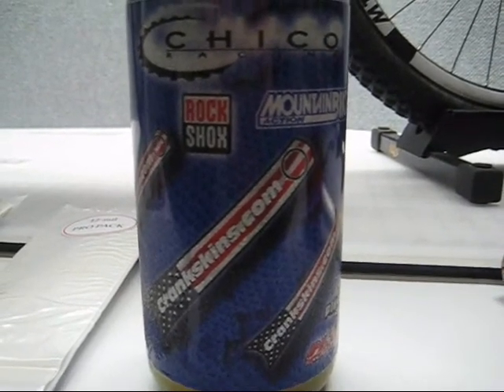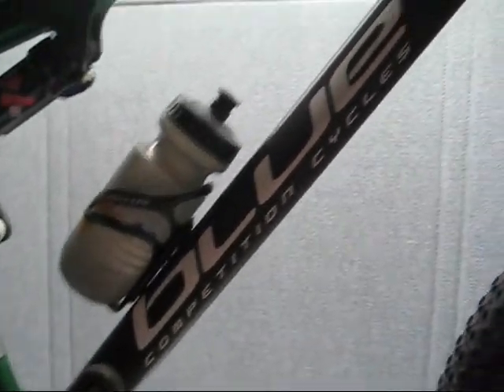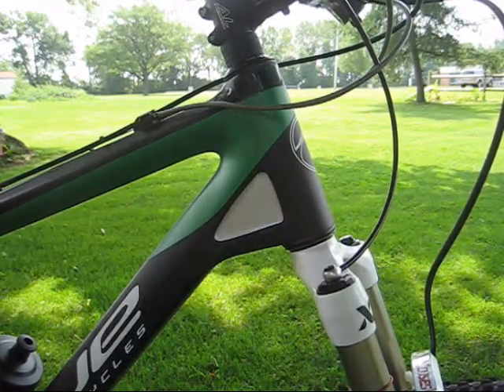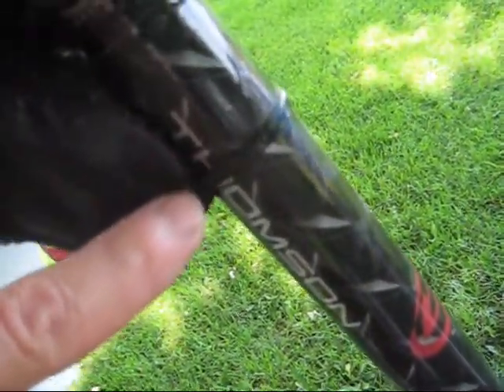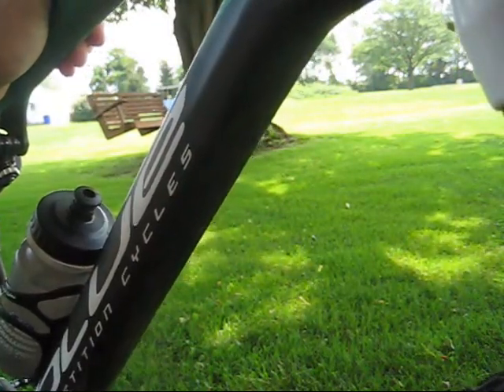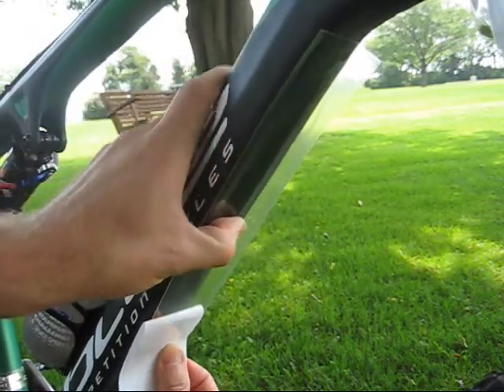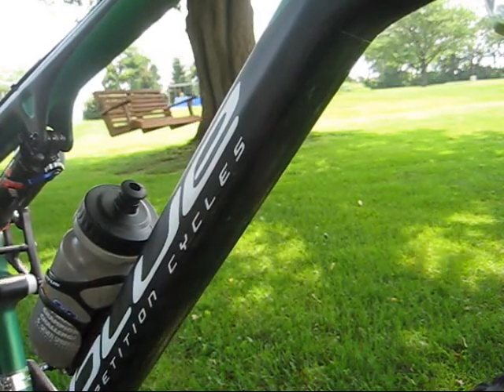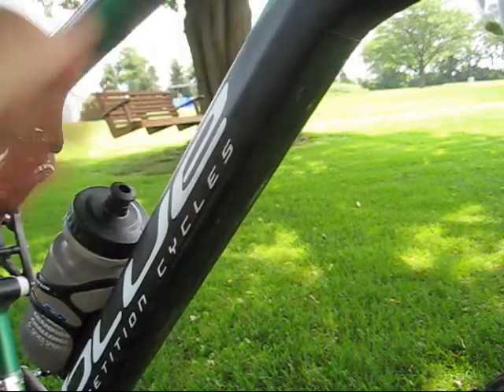pROPATCH 1_0002.wmv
Crankskins ProPatch Frame Protection